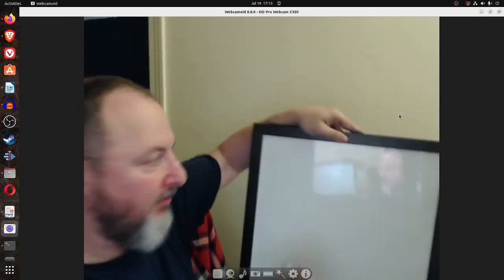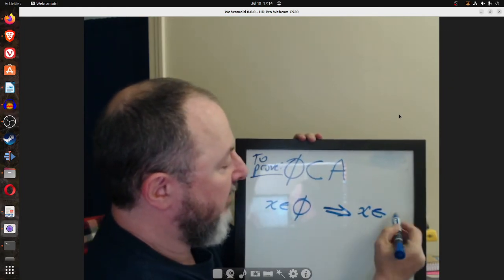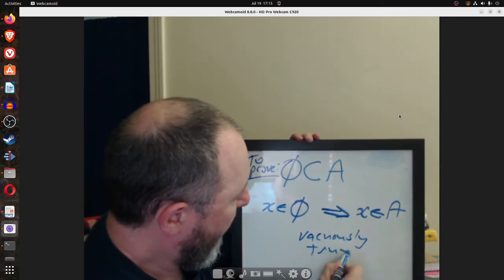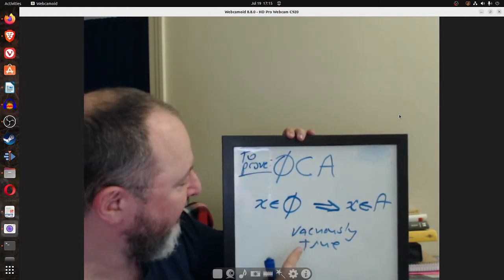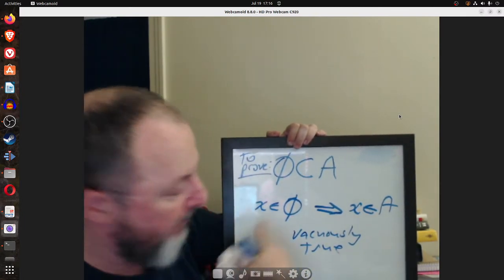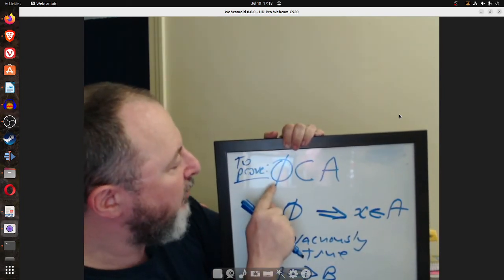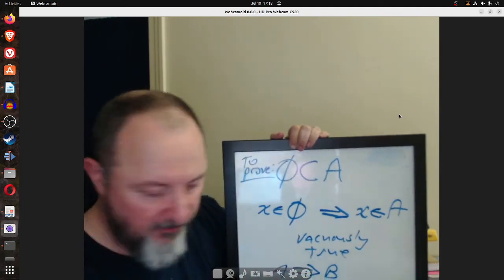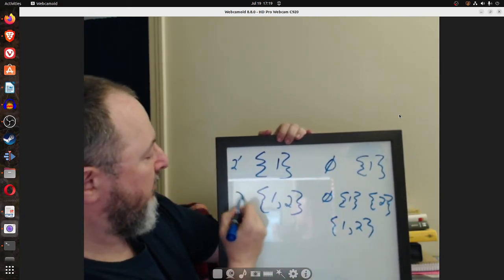2 Empty Set And Vacuous Truth (perhaps the best explanation ever)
2 Empty Set And Vacuous Truth (perhaps the best explanation ever)
I prove the empty set is the subset of every set. More importantly, I give what I've found to be the best explanations ... the video is rough and amateur-ish but my explanation should be spot on and understandable. Enjoy :)